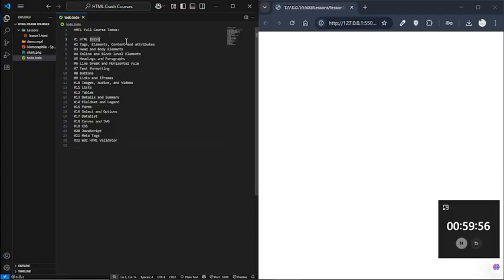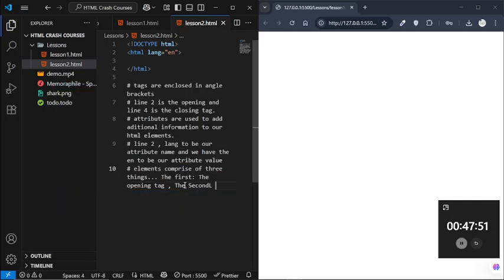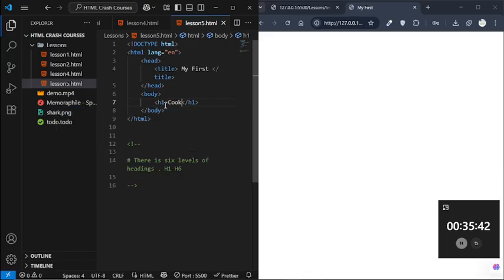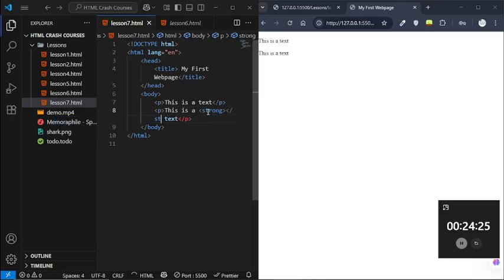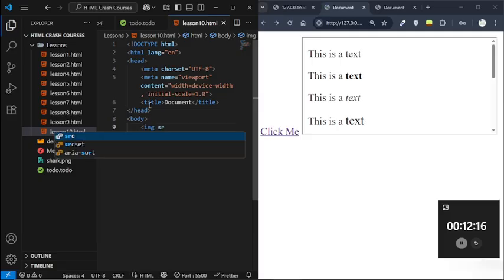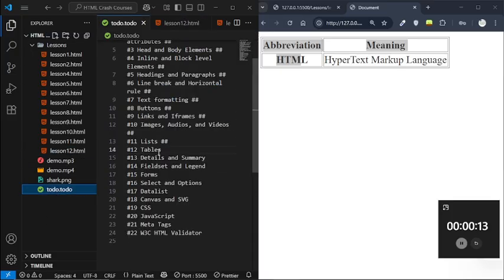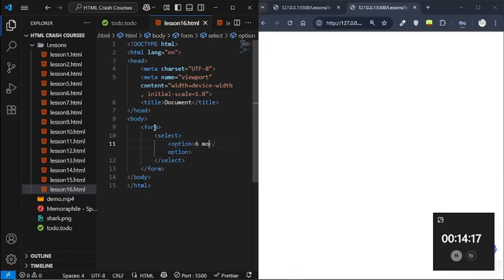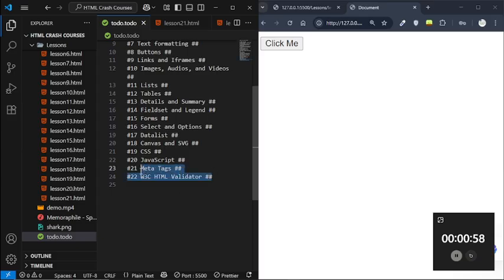Learn HTML in 1 Hour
Learn HTML in under 1 hour.

HTML crash course for beginners and experts alike

In this tutorial, I tried covering all the topics I can think of and try to beat the clock.

(00:00:00) - Introduction to HTML Crash Course
(00:00:06) - Course Outline
(00:00:50) - Lesson 1 - HTML Intro
(00:04:03) - Lesson 2 - Tags, Elements, Content and Attribute
(00:12:19) - Lesson 3 -  Head and Body Elements
(00:17:33) - Lesson 4 - Inline and Block Level Elements
(00:22:59) - Lesson 5 - Headings and Paragraphs
(00:30:31) - Lesson 6 - Line Break and Horizontal Rule
(00:36:03) - Lesson 7 - Text formatting
(00:43:46) - Lesson 8 - Buttons
(00:44:57) - Lesson 9 - Links and Iframes
(00:48:53) - Lesson 10 - Images, Audios, and Videos
(00:55:31) - Lesson 11 - Lists
(00:58:39) - Lesson 12 - Tables
(01:01:17) - Lesson 13 - Details and Summary
(01:03:01) - Lesson 14 - Fieldset and Legend
(01:04:51) - Lesson 15 - Forms
(01:10:57) - Lesson 16 - Select and Option
(01:13:04) - Lesson 17 - Datalist
(01:15:10) - Lesson 18 - Canvas and SVG
(01:18:00) - Lesson 19 - CSS
(01:20:37) - Lesson 20 - JavaScript
(01:22:34) - Lesson 21 - Meta tags
(01:25:08) - Lesson 22 - W3C HTML Validator